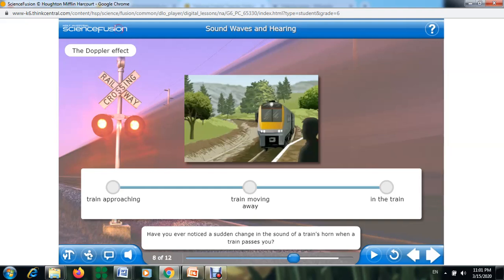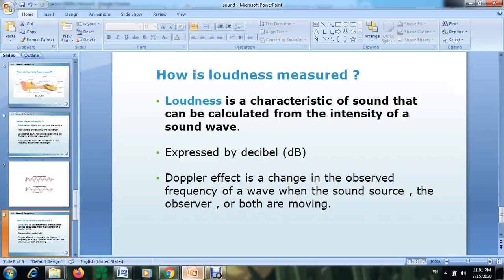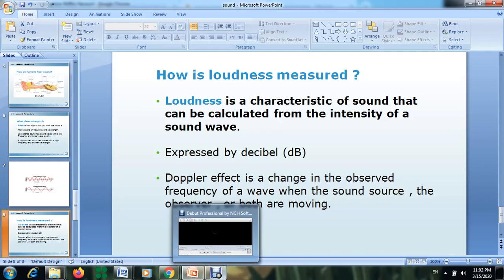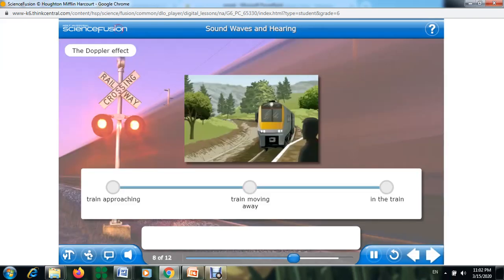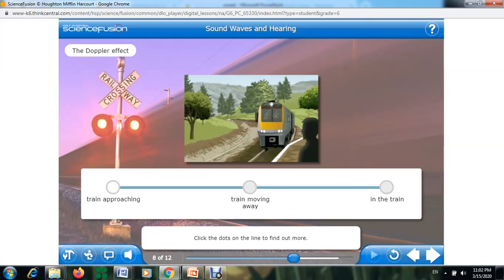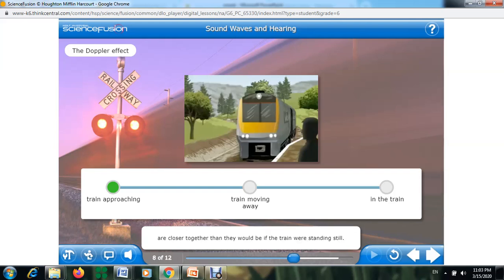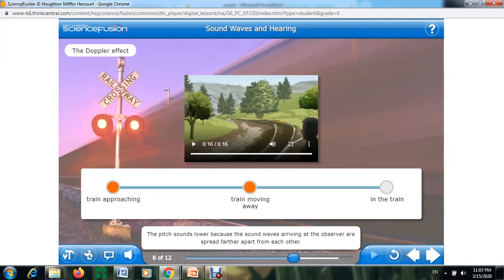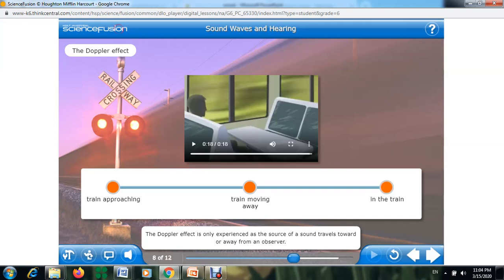Int, Science , Grade 7, #38,Doppler effect Maysa Hameds